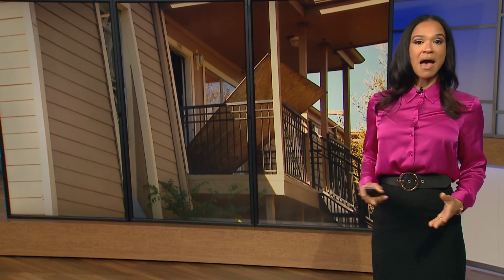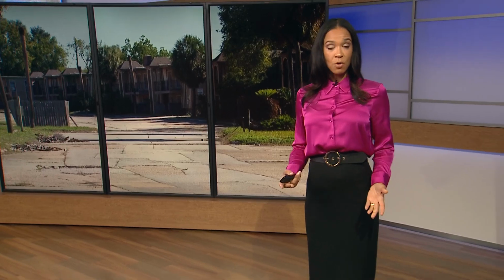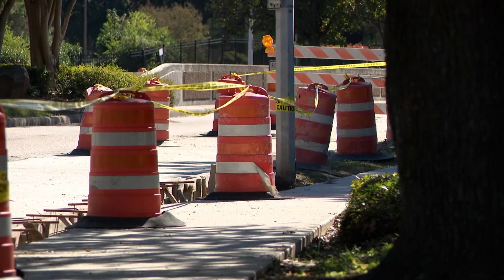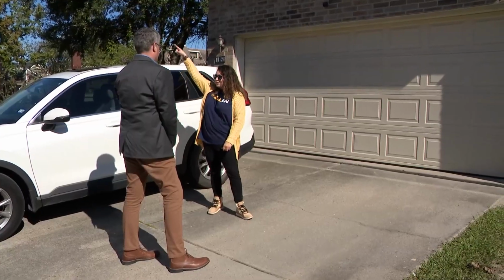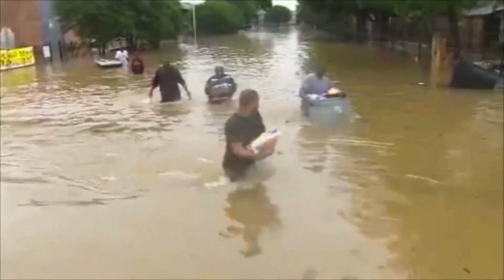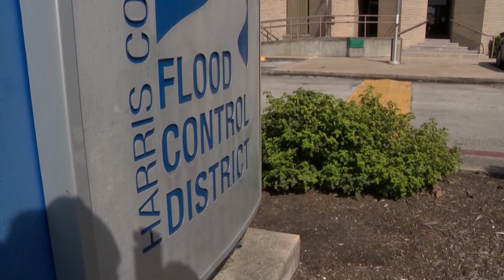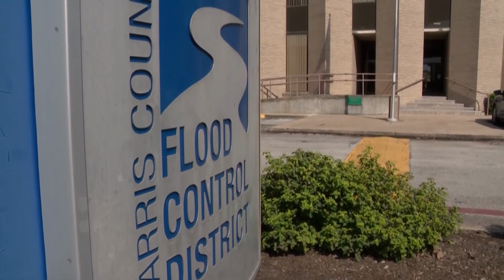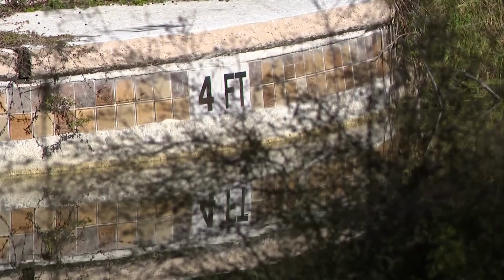Greenspoint neighbors wonder why demolition of abandoned apartment complex is taking so long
Residents keep waiting for work to begin at the former Biscayne at Cityview apartments. The apartments are an abandoned eyesore.